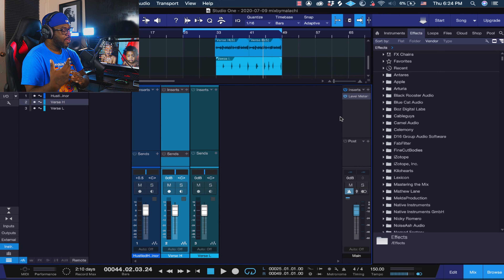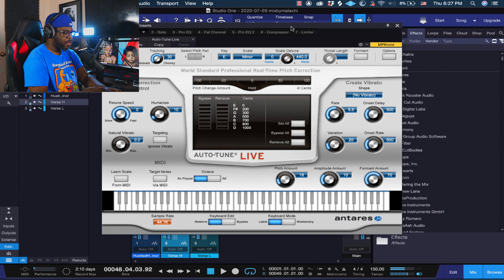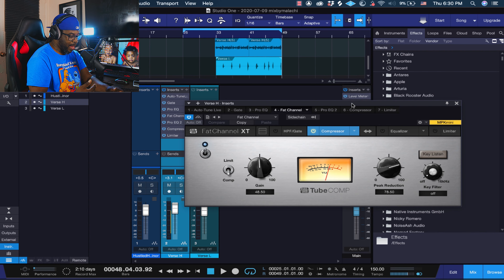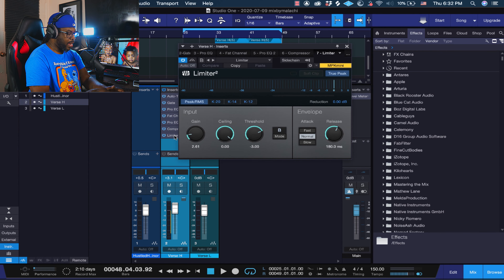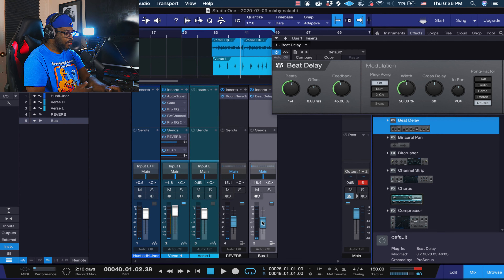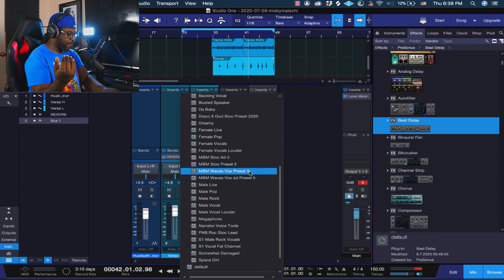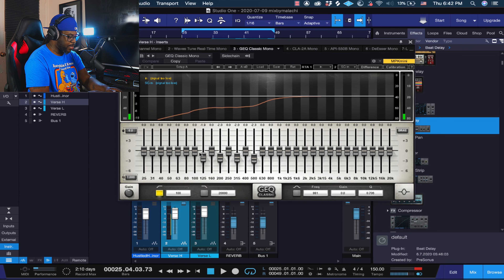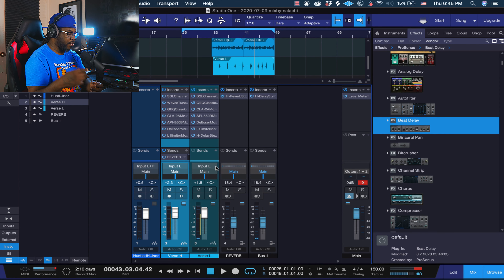[FREE] STUDIO ONE 5 RAP VOX PRESET || STOCK & WAVES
In this video i just wanna show you guys some love man and bless you with some dope presets for the new studio one 5 daw hope y'all enjoy drop a comment and let me know.

Canon EOS R
Canon 16-35mm F2.8 ii
Sigma 24mm 1.4 EF
Canon RF 35mm 1.8
Mke Mic
Canon Adapter